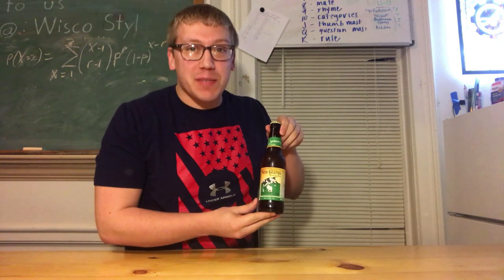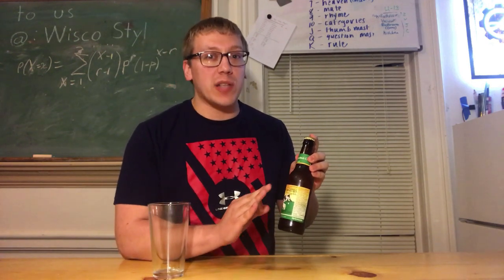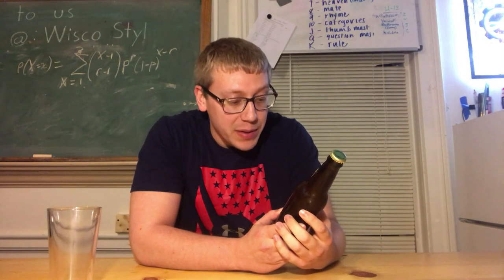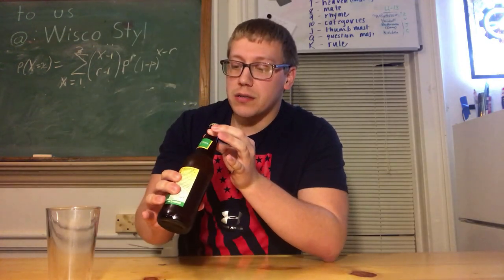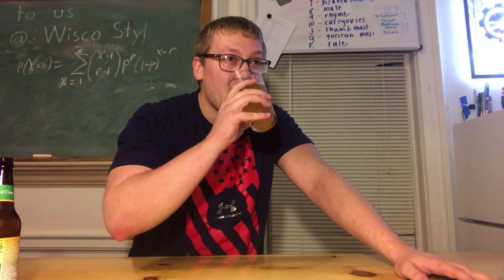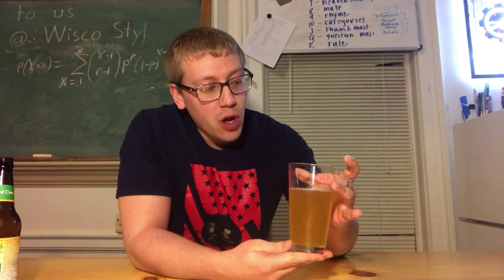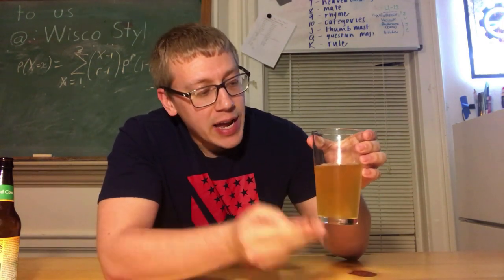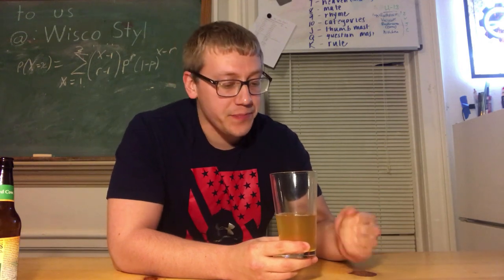Wisconsin Beer Spotlight - Spotted Cow by New Glarus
Welcome to another episode of Wisconsin beer spotlight. In this episode we take a look at Spotted Cow by New Glarus in New Glarus Wisconsin. This is a classic style beer with a lot of flavor and is one of my all time favorite beers. Another interesting thing is it is only available in Wisconsin, you cant buy it ANYWHERE out of state lines, and if you do find it, its being illegally sold. In my opinion, Spotted Cow is the best beer in Wisconsin.